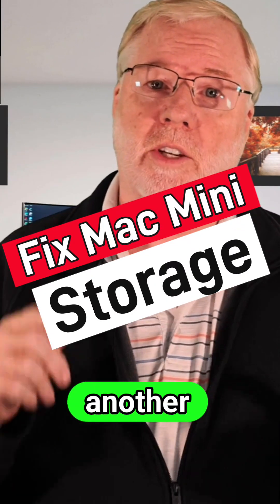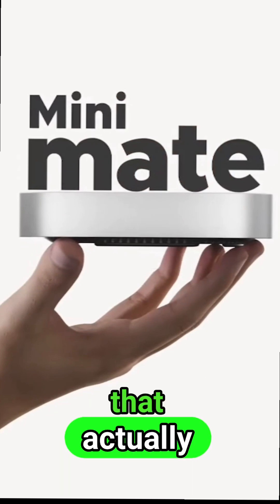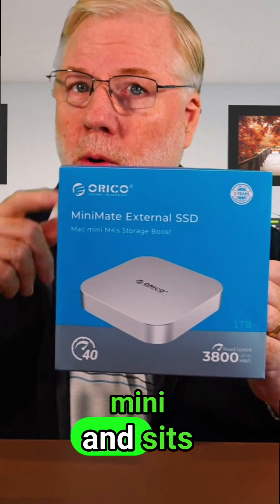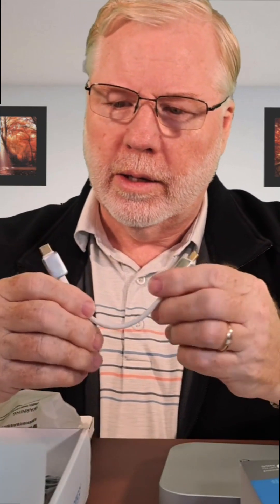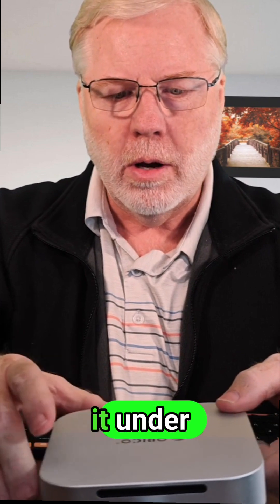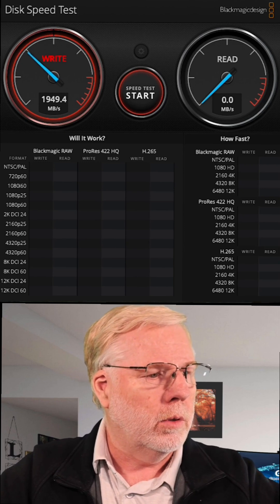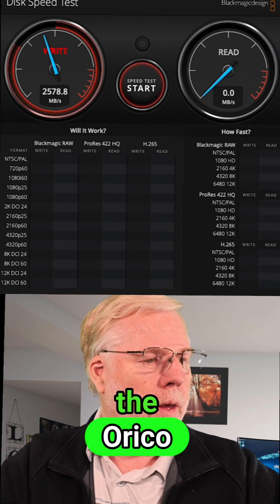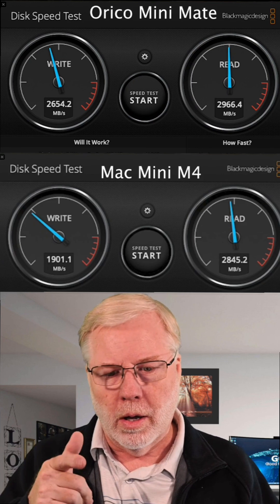FIX Mac Mini Storage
Looking for the best Mac Mini M4 storage fix? In this video, I test an affordable SSD upgrade that's faster and cheaper than Apple's upgrade! I run an SSD speed test to compare performance and show why this external SSD is the best storage upgrade for the Mac Mini M4. Whether you're into video editing, content creation, or just need more storage, this is the best affordable SSD fix for Mac Mini M4 owners!